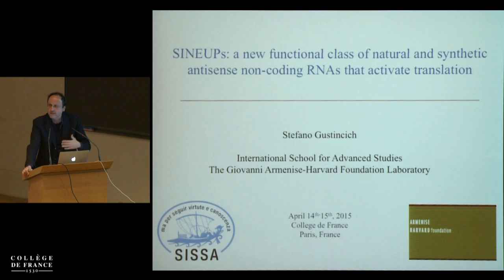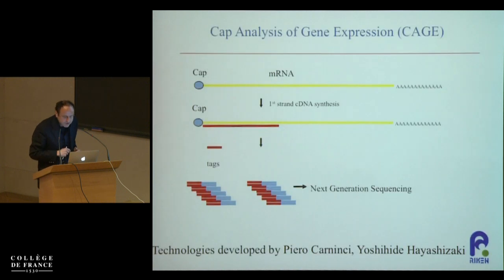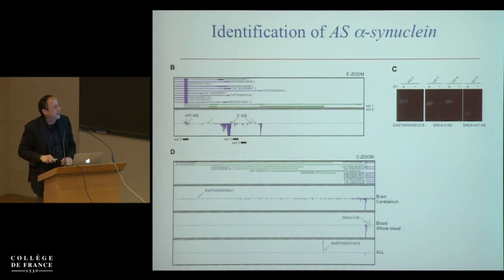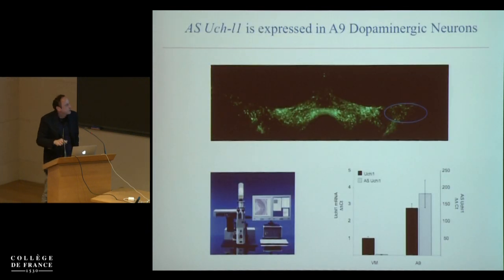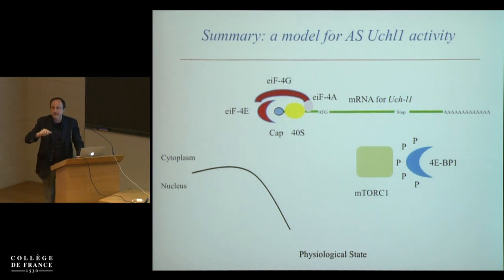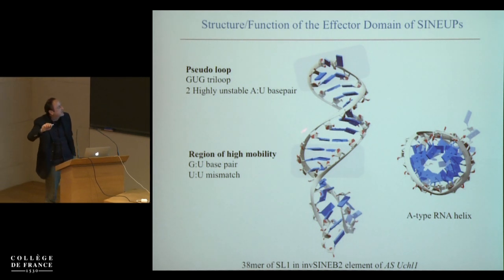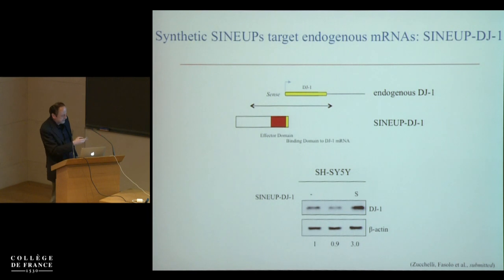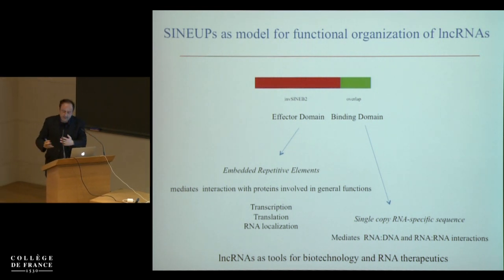Brain Plasticity and Repair (8) - Alain Prochiantz (2014-2015)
Colloque 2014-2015 : Brain Plasticity and Repair
Conférence du mardi 14 avril 2015 : SINEUPs: a New Functional Class of Antisense Long Non-Coding RNAs That Activate Translation

Intervenant(s) : Stefano Gustincich, International School for Advanced Studies SISSA, Trieste, IT